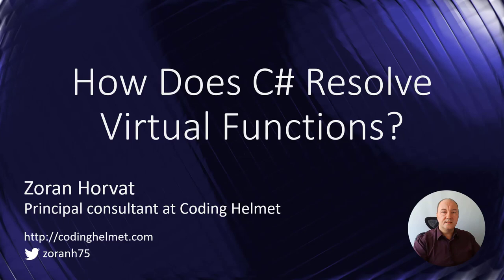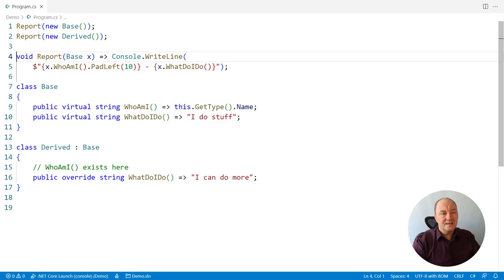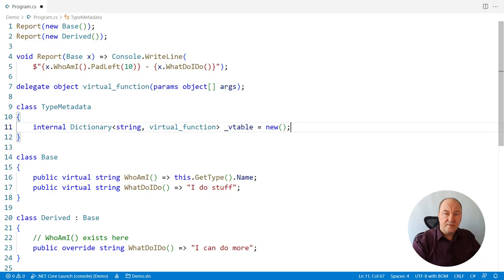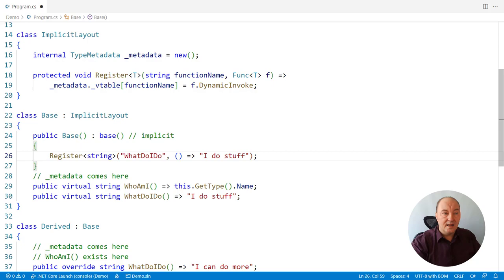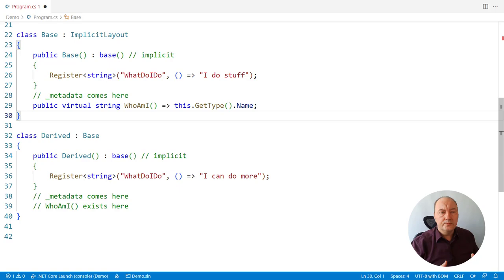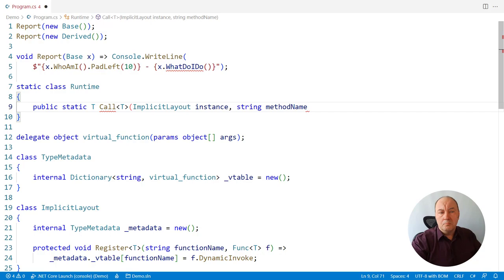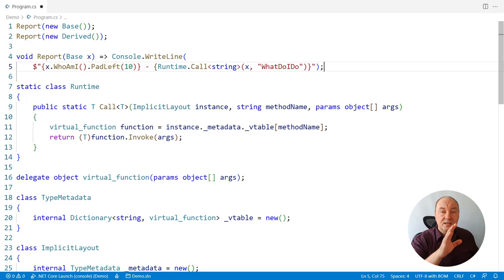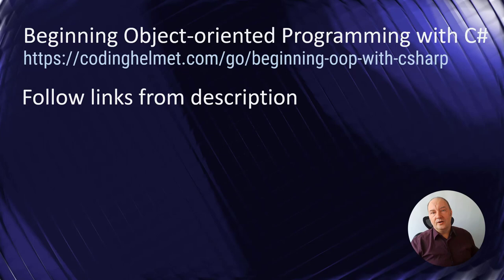How Does C# Resolve Virtual Functions? [2 of 4] | Understanding the .NET CLR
In this video, we are dissecting the underlying mechanism that makes it possible for the runtime to discover an actual address of a virtual function when a call to it is made on an object. It is not possible to resolve virtual functions at compile time, because actual function address depends on the runtime type of the object. Therefore, a special mechanism must be put in place to perform the type analysis and discovery during run time.